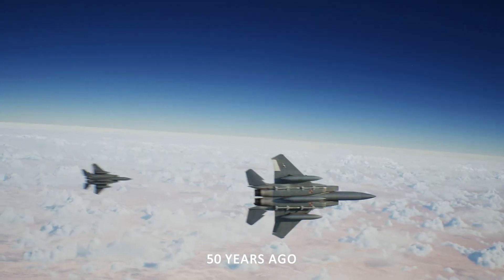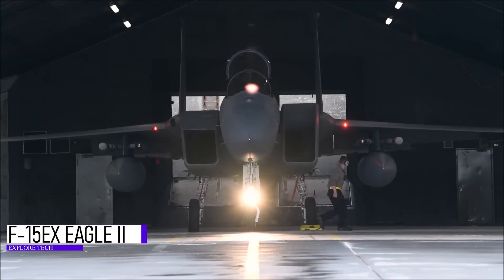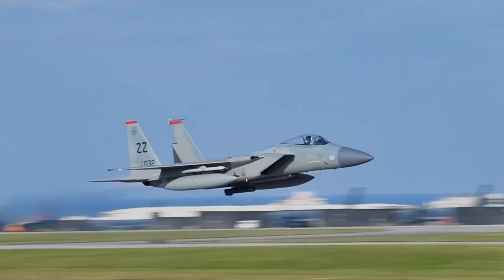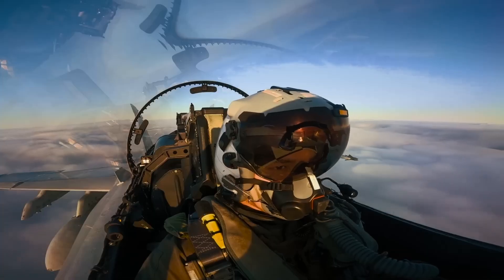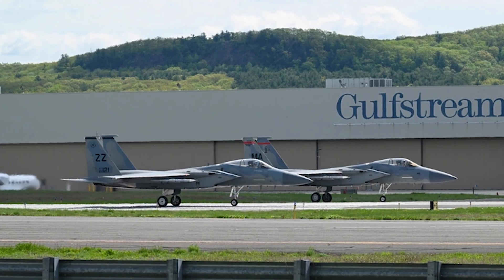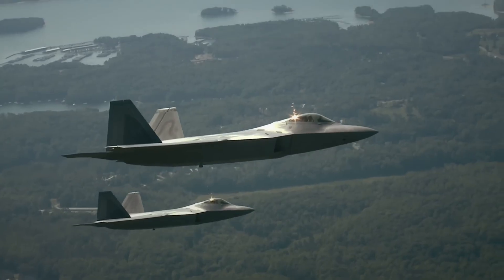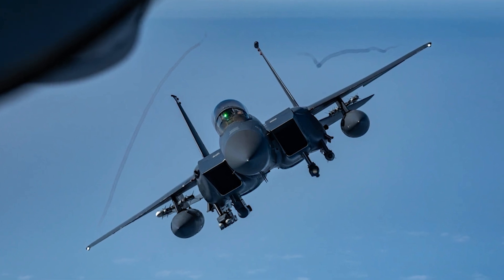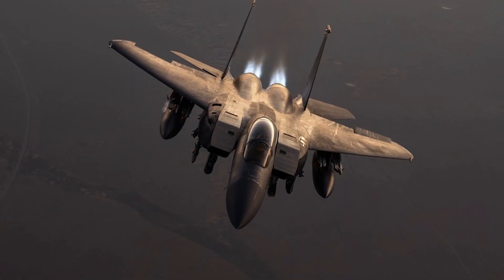America's F-15EX Eagle II Is About to Make Stealth OBSOLETE?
Nearly 50 years ago, a predator was born. It dominated the skies with unmatched speed, power, and precision. Its name struck fear across borders and battlefields:
No rival could outfly it. No enemy ever shot one down in air-to-air combat. It quickly built a combat record that became the stuff of legends.